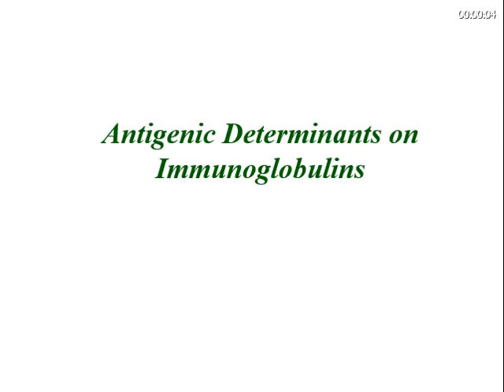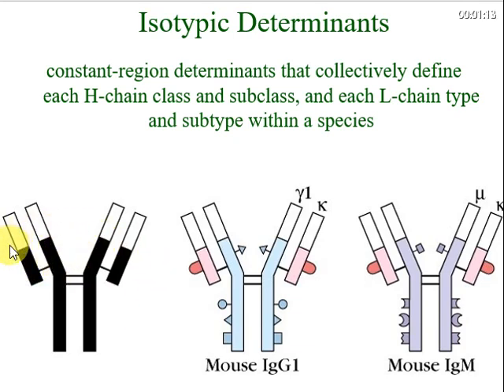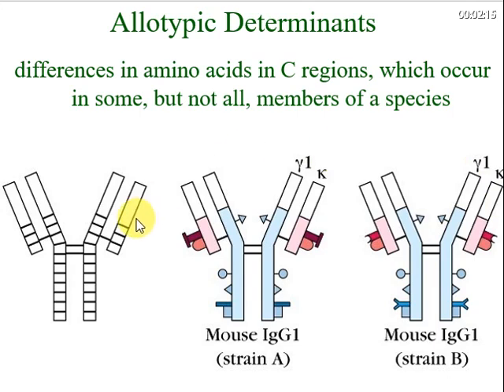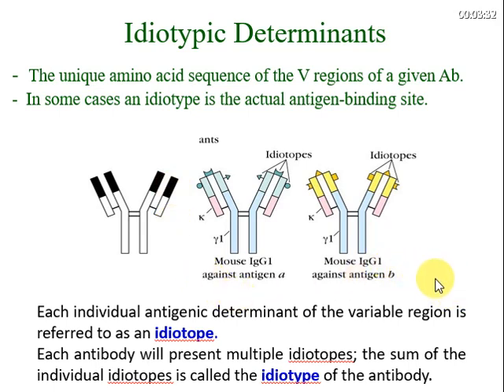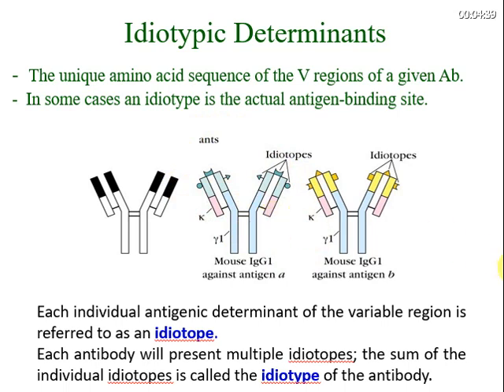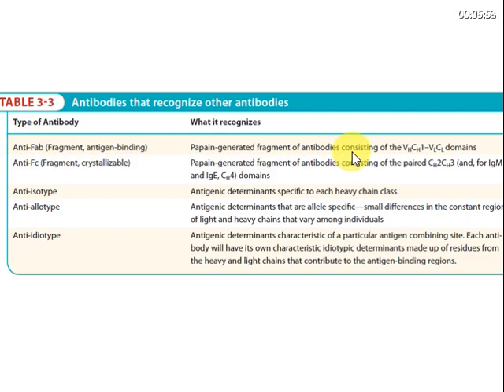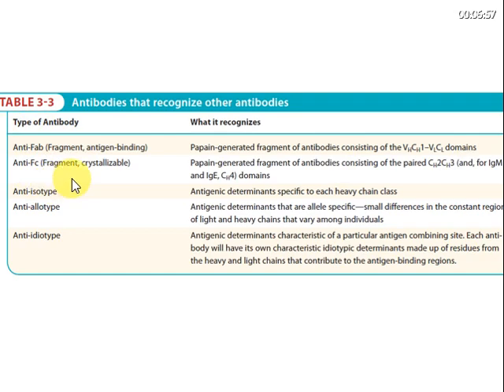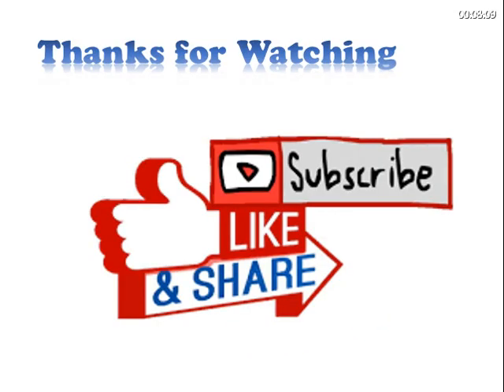Isotypic, Allotypic and Idiotypic determinants of antibodies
Friends, In this video Isotypic, Allotypic and Idiotypic determinants of antibodies are explained